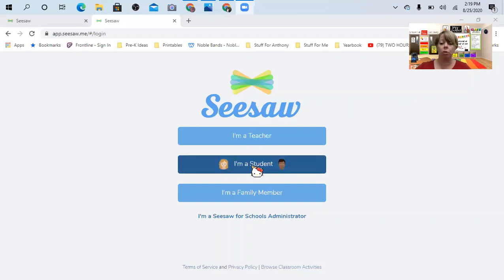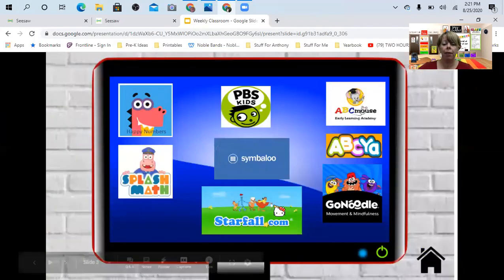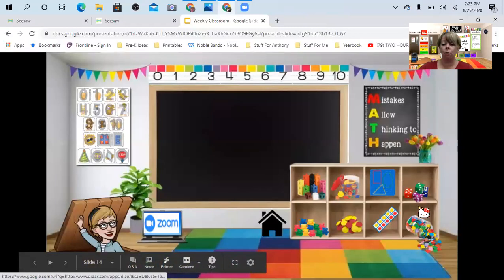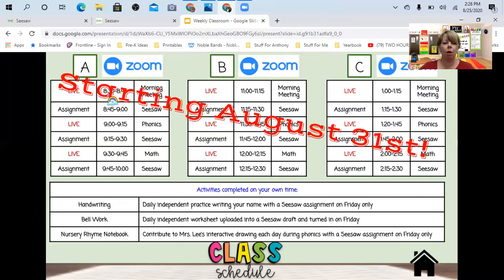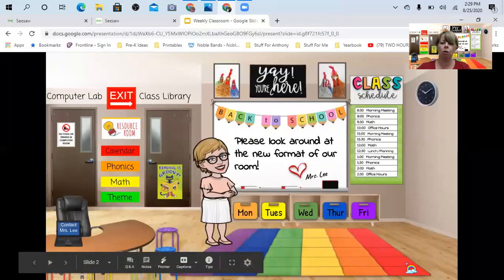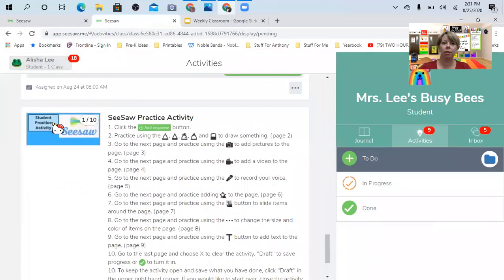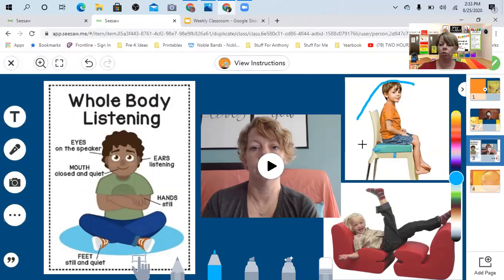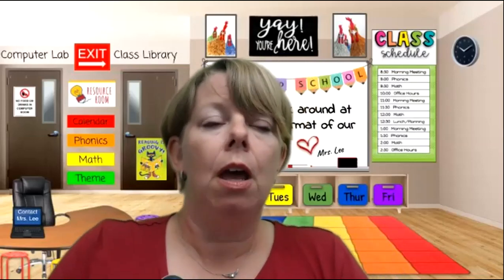Daily Lesson Tutorial for Parents